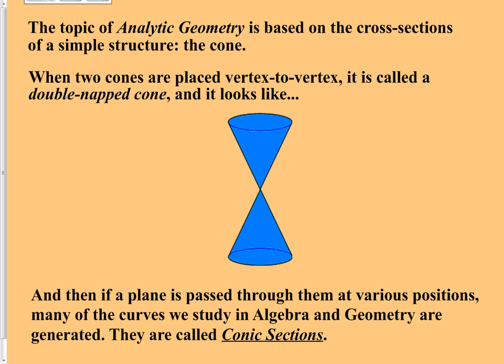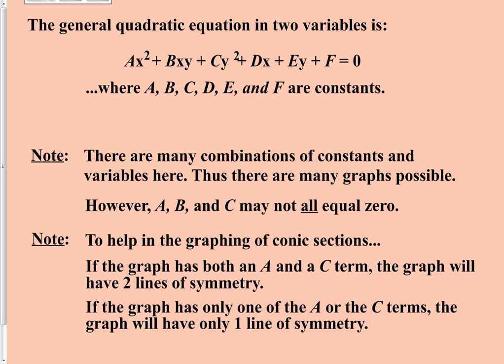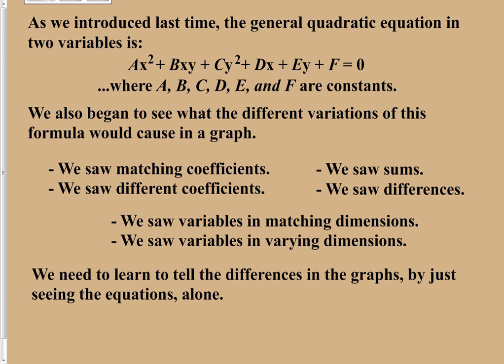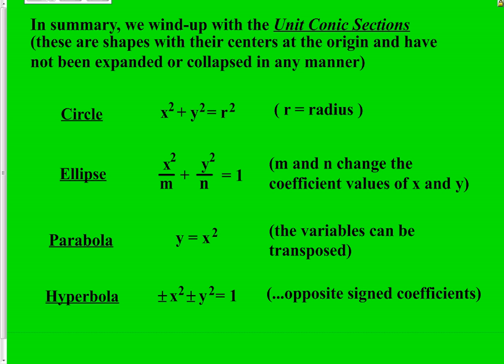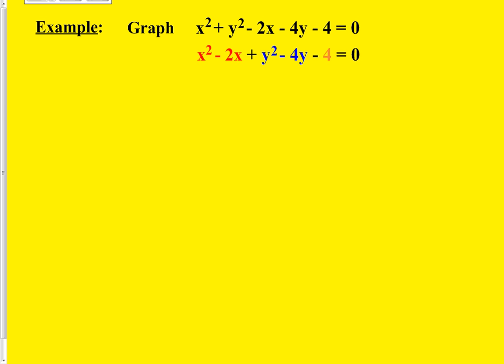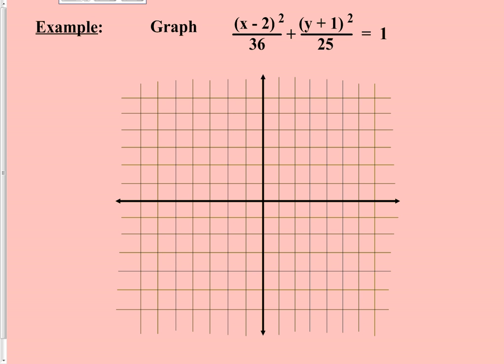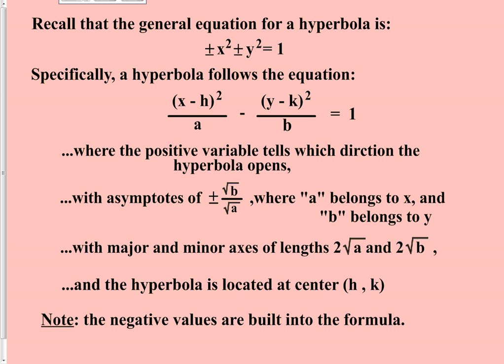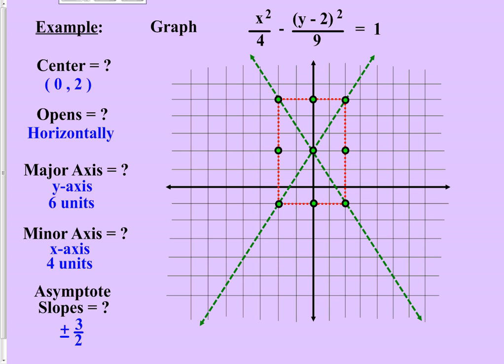A2 Unit 11 Review